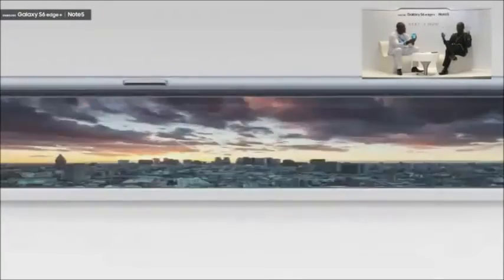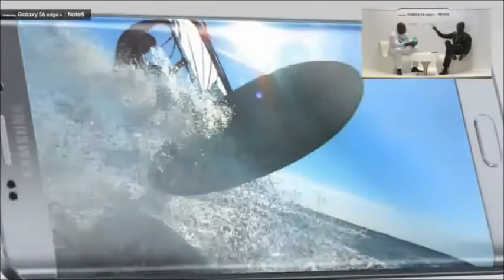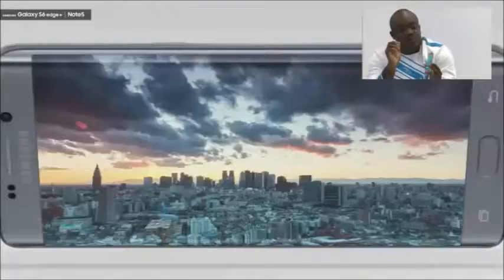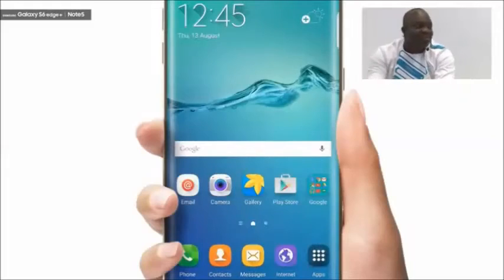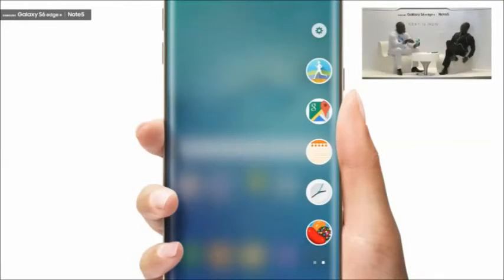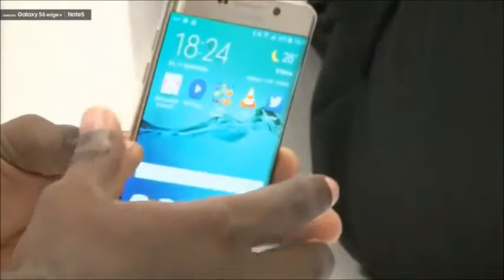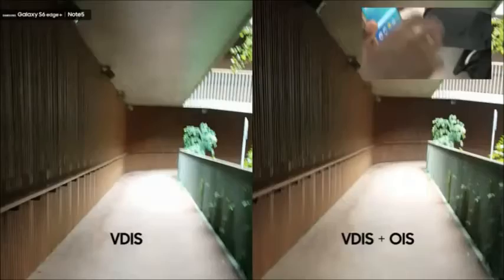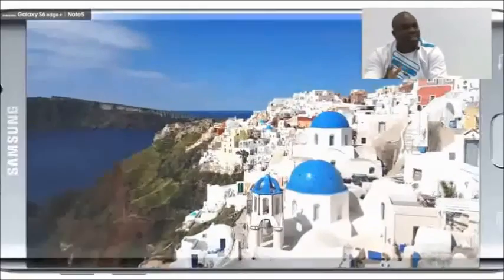Samsung Galaxy S6 +